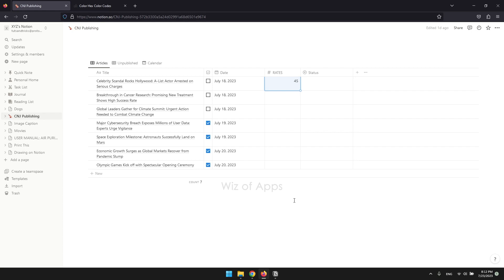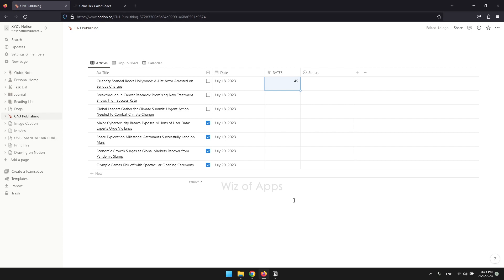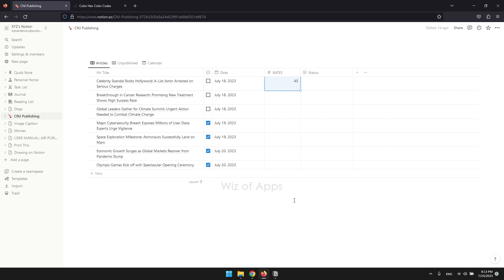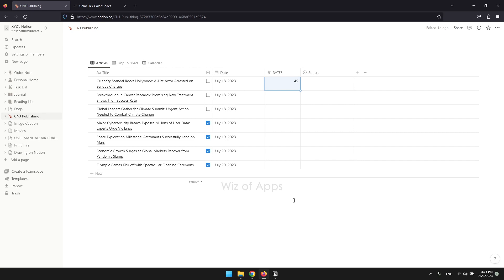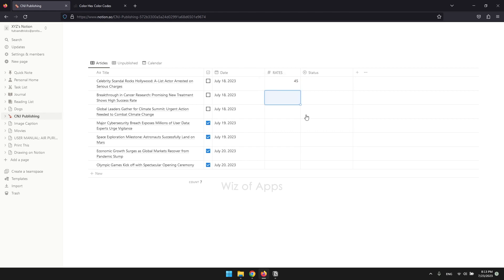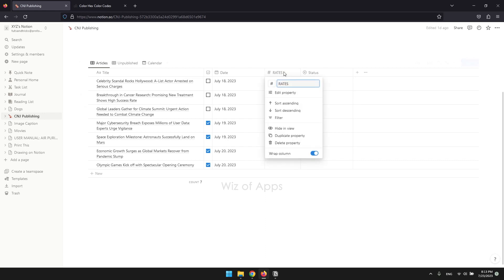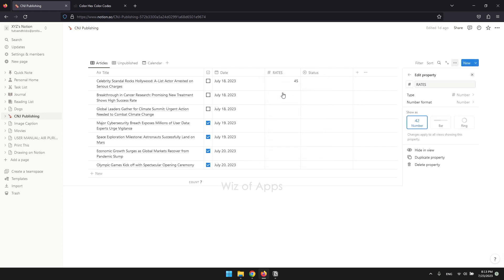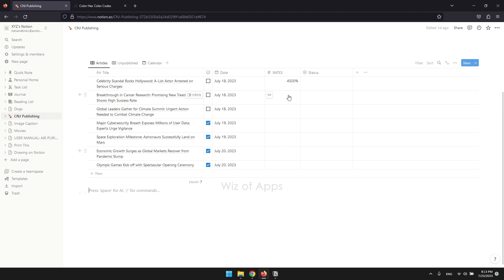How to Add a Percent Symbol to a Database in Notion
In this video, I'll show you how to add percent symbol to a database in Notion.